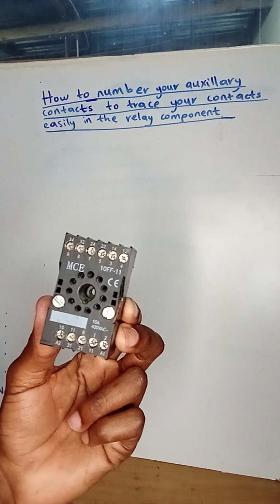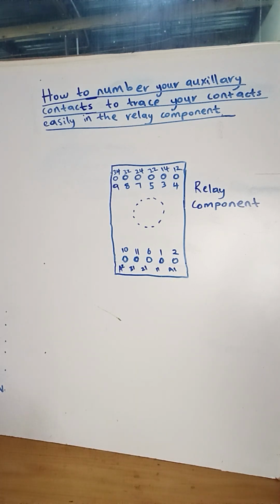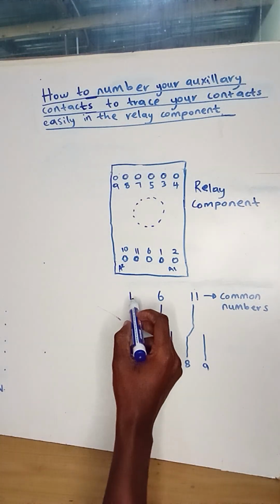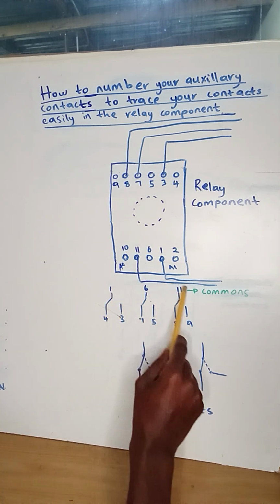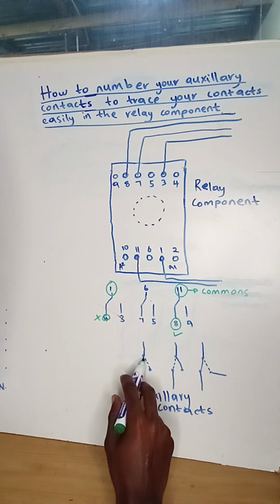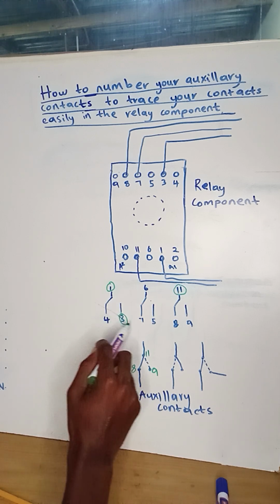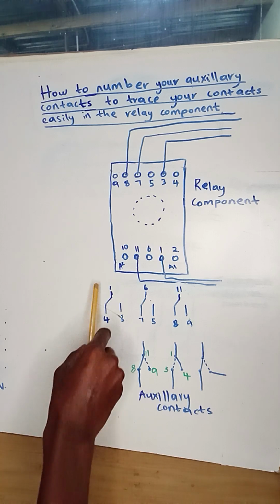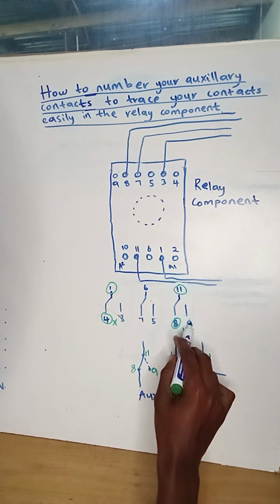Numbering of auxillary contacts to trace them easily in the relay component. Lesson 0002